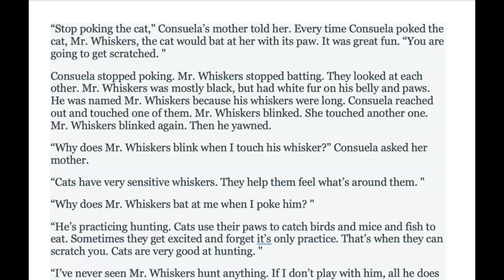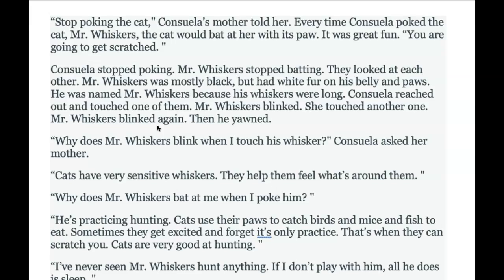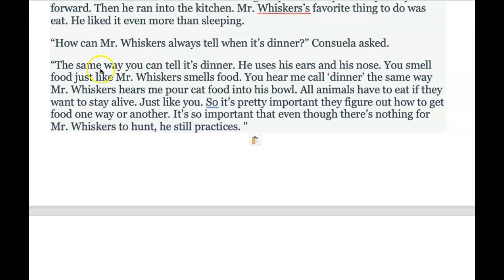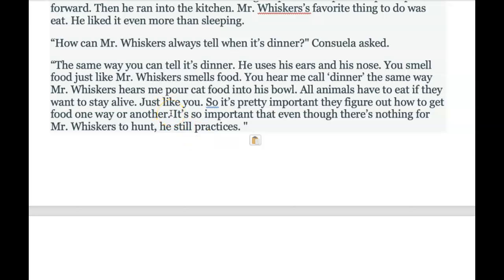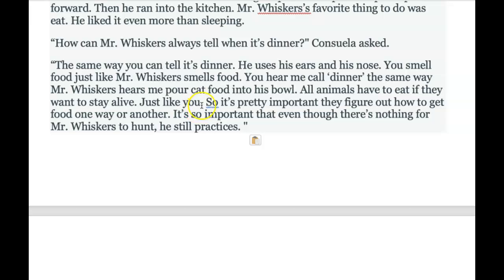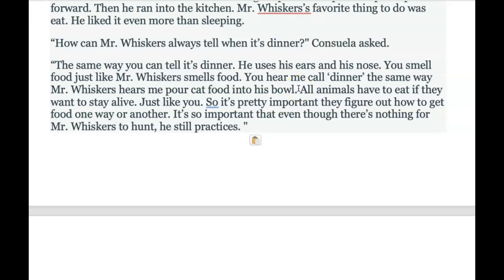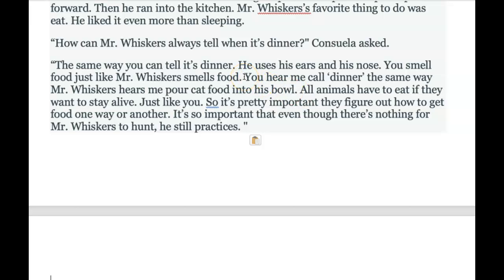Editing from bottom up